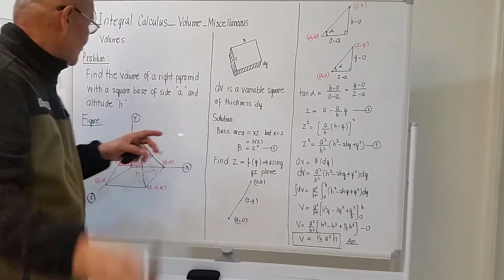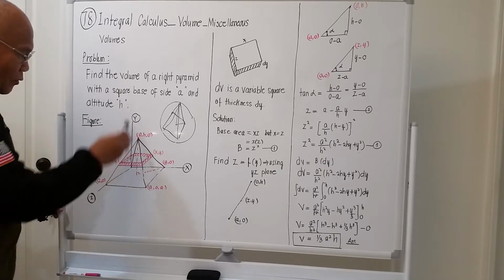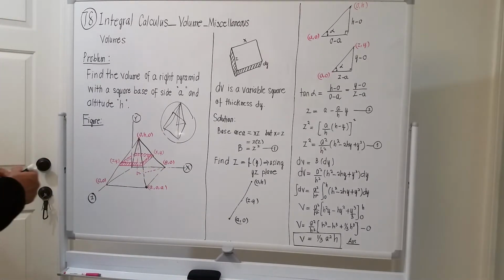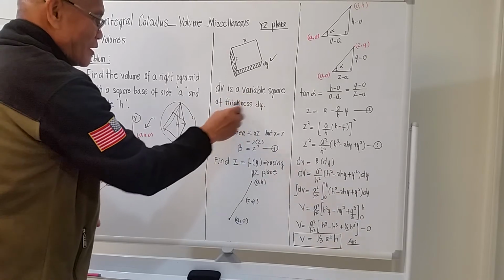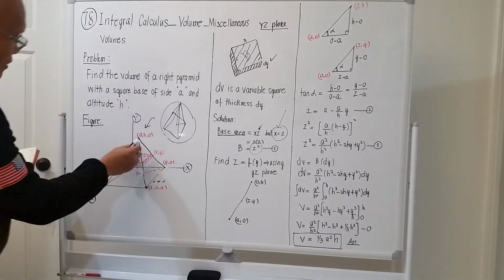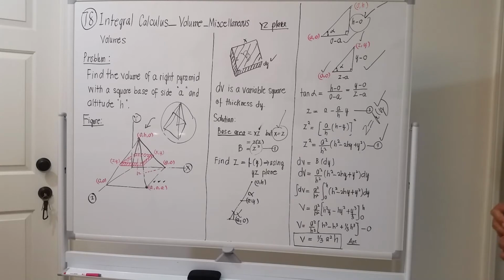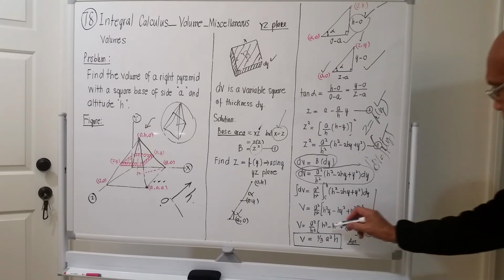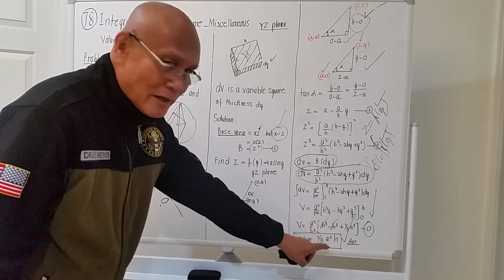L78 Integral Calculus _ Volume _ Miscellaneous Volumes _ Right Pyramid